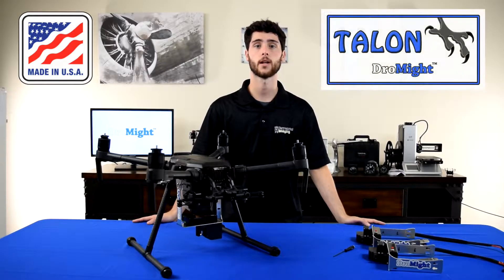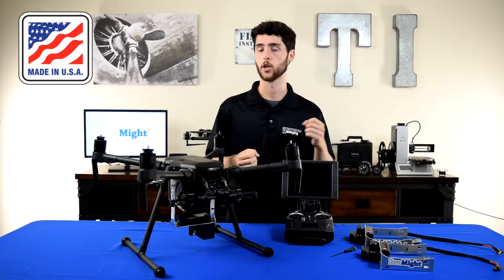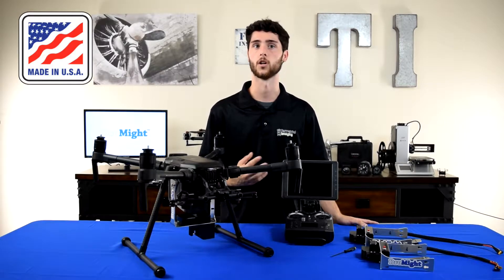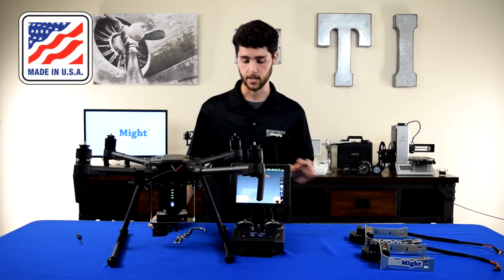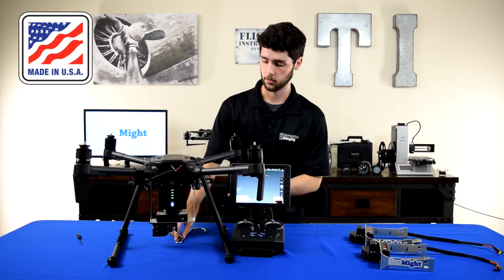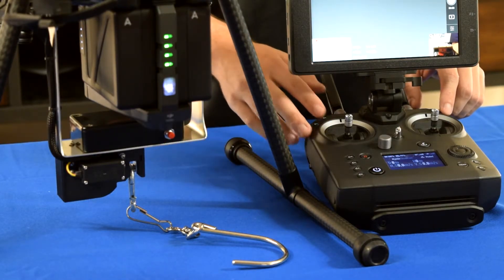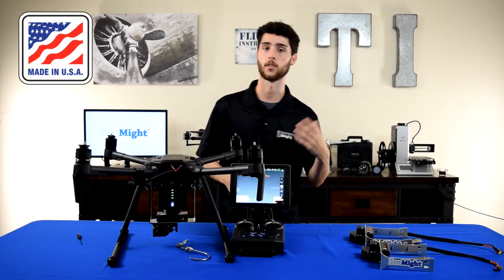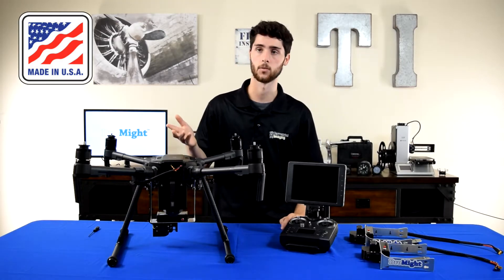The DroMight Talon Drop System For The DJI Matrice 210 V1 and V2 Made In The USA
Mike from Terrestrial Imaging introduces you to the DroMight Talon Drop System For The DJI Matrice 210 V1 and V2 drone.  If your in the market for a modular, fully integrated payload release mechanism for your DJI Matrice 210 that is made in the USA, look no further.  or call 800.FLY.0530 to buy yours today.